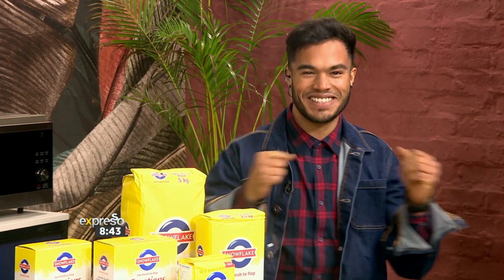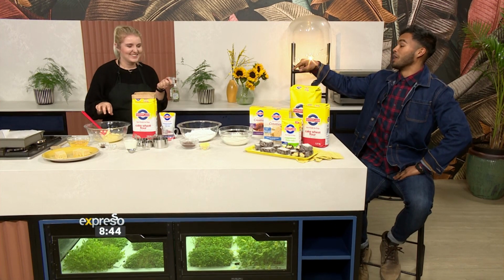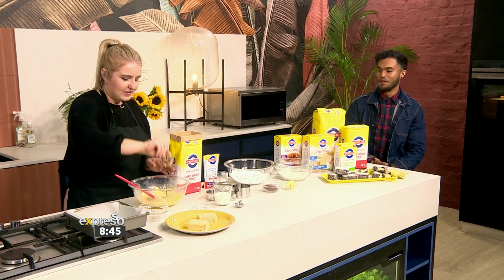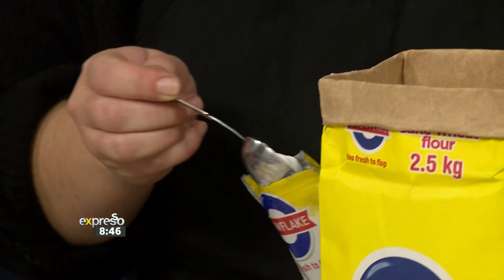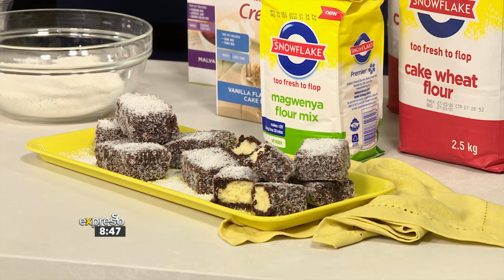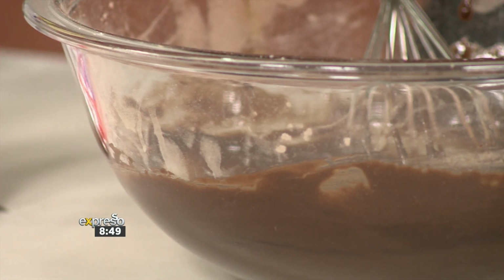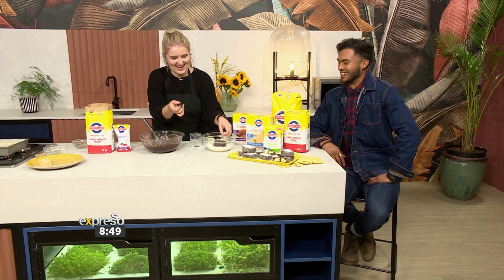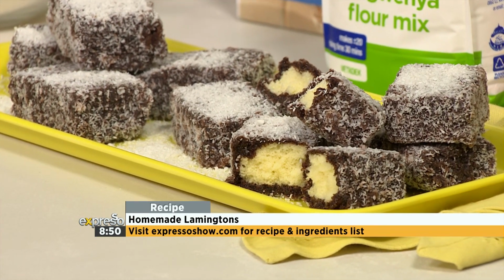Recipe: Homemade Lamingtons (SNOWFLAKE)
Share a meal and create a new family memory, thanks to Snowflake and their delicious range of too fresh to flop products!